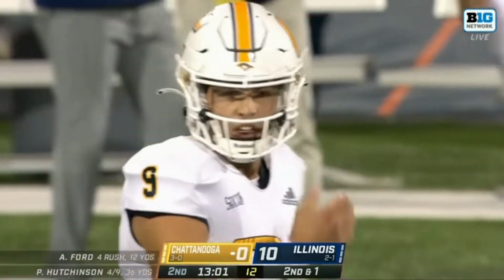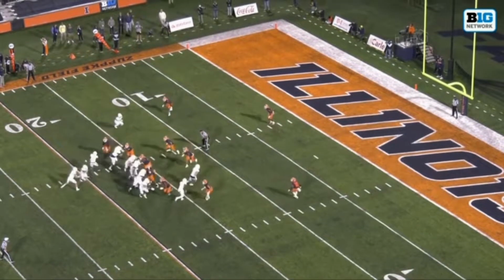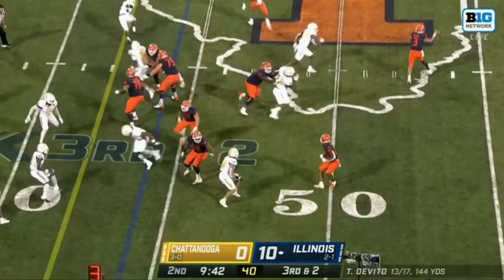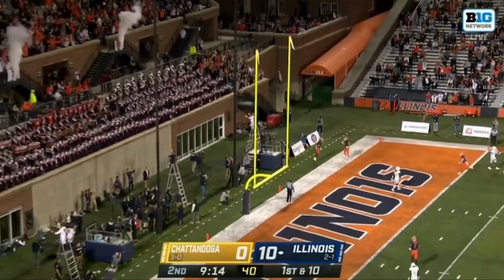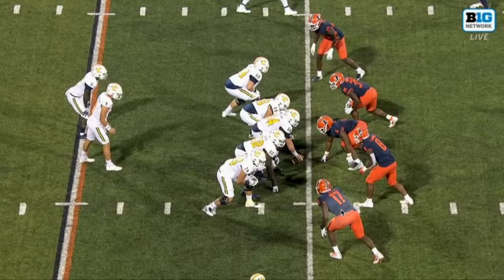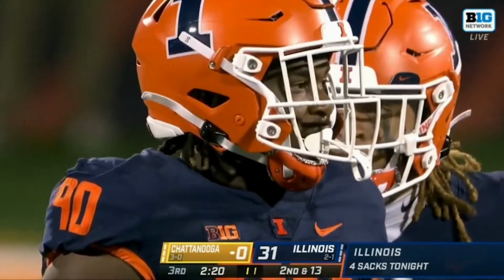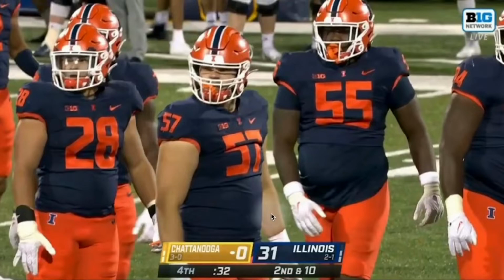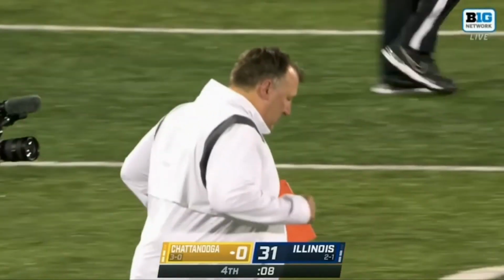Check The Tape - Chattanooga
Film review of the Illinois-Chattanooga game on September 22, 2022.